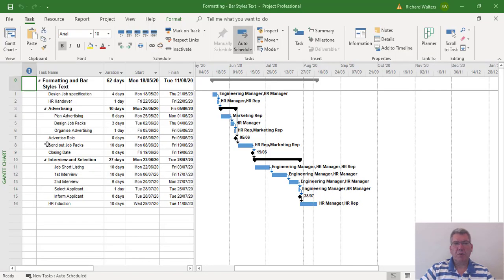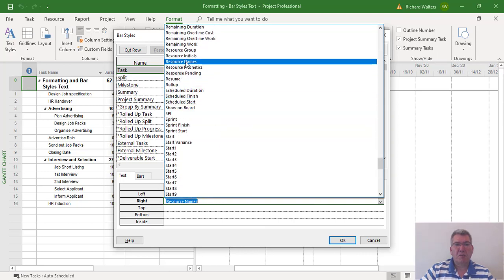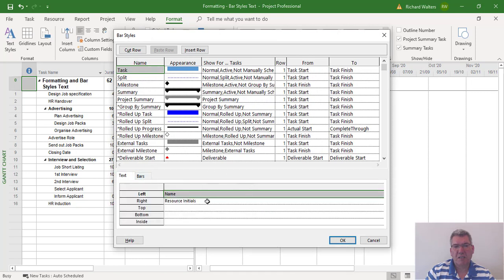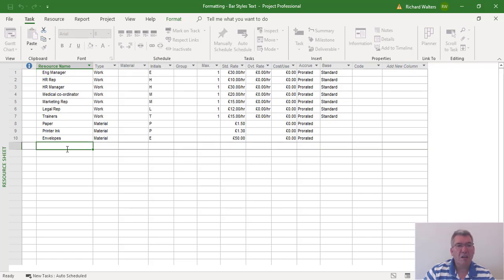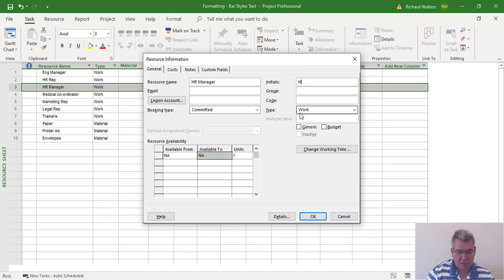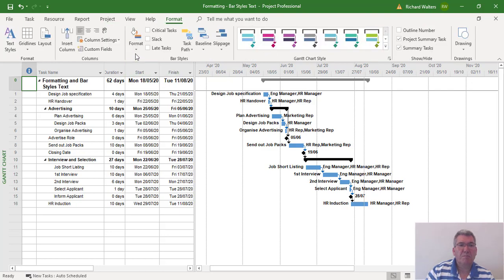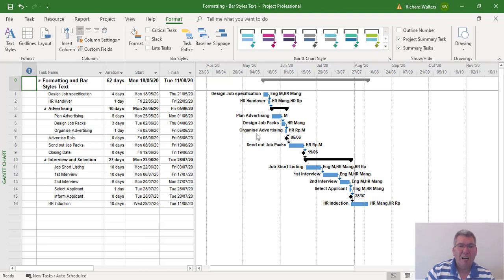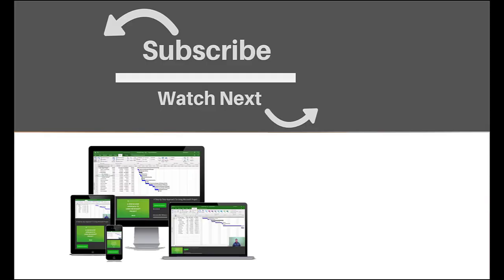Formatting Bar Styles in Microsoft Project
In this Microsoft Project tutorial you will learn how to format bar styles in Microsoft Project.